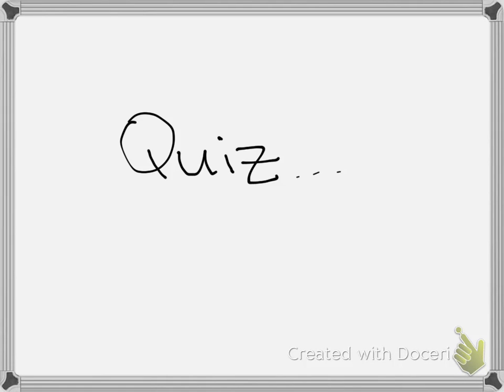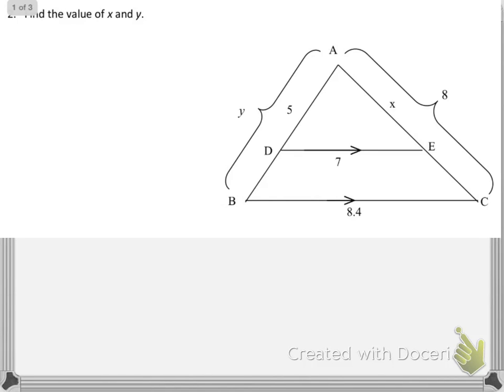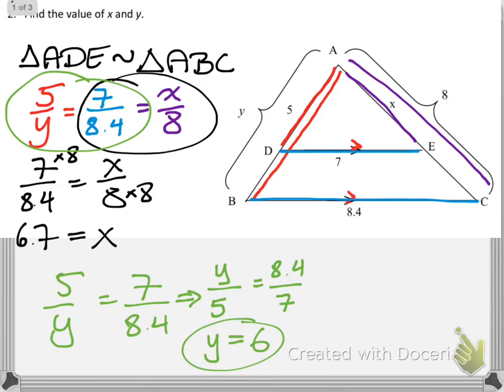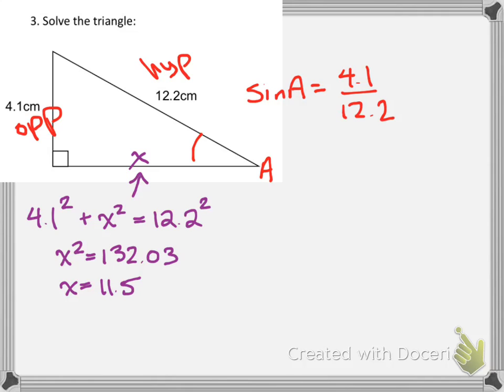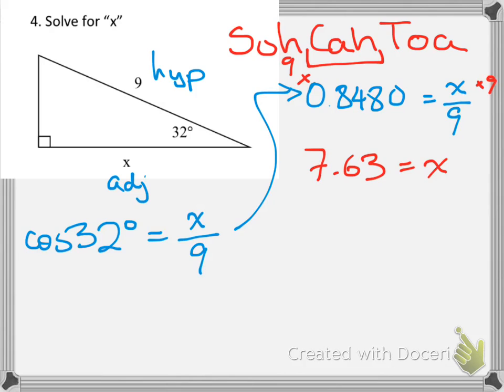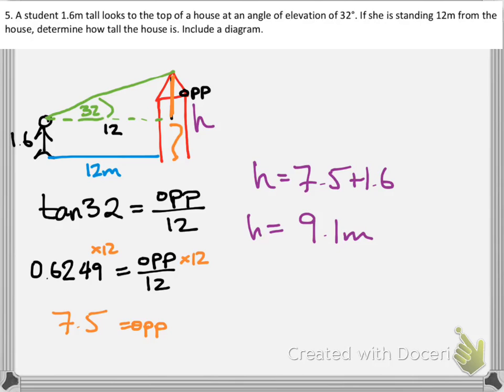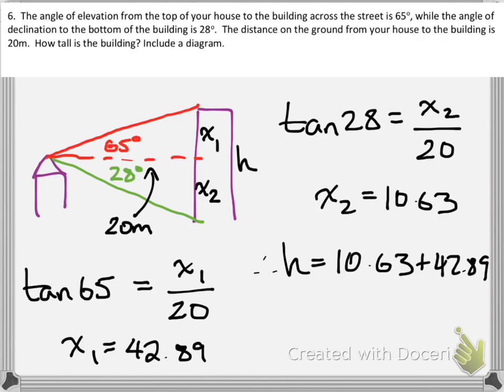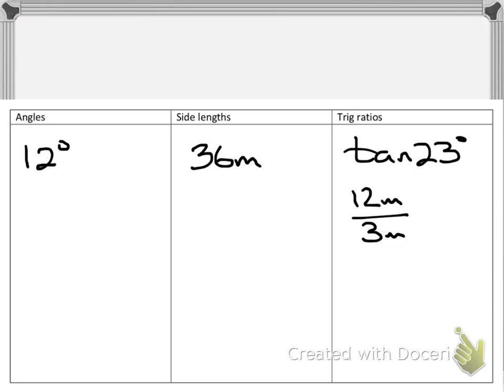Quiz 2.1 corrections